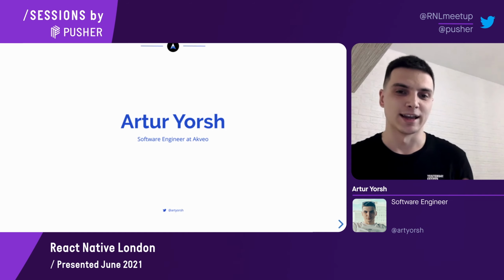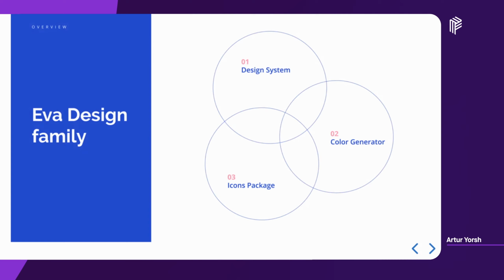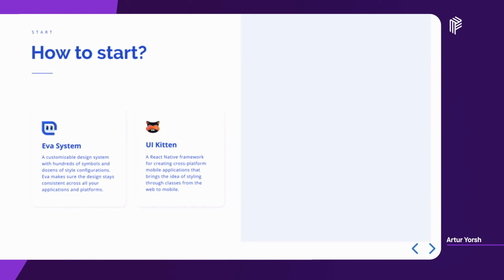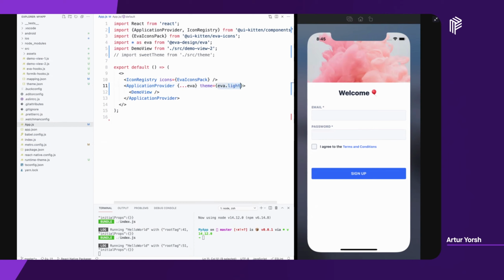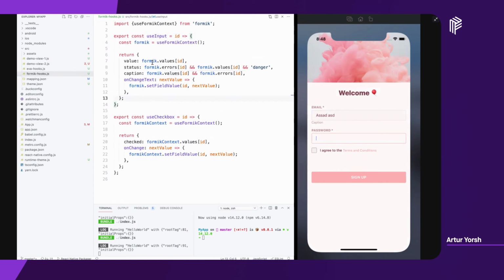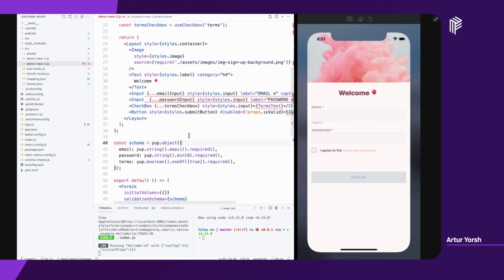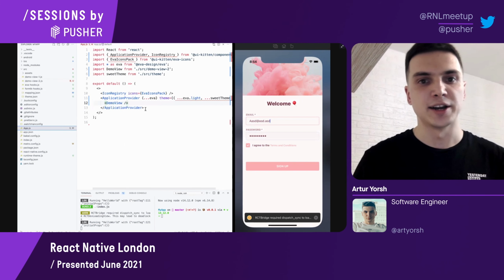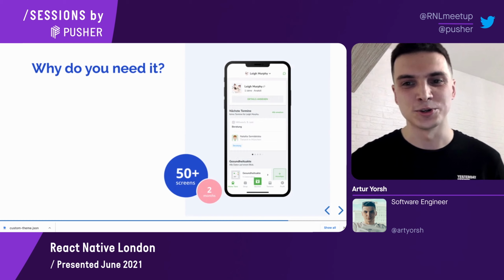Dive into React Native UI Kitten - React Native London - June 2021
Dive into React Native UI Kitten
Artur Yorsh

What it actually is and how it can boost the development process?
Let’s talk about the Design system, scalability, existing integrations, and customization options.
Live Coding and Showcases are also included!

Introduction & About Me [00:00:00]
React Native UI Kitten [00:00:57]
Back in Time [00:02:32]
Eva Design Family [00:03:41]
Product Hunt Achievements [00:05:58]
Getting Started & Demo [00:06:48]
Recap [00:16:24]
Summary & why do we need this? [00:20:50]